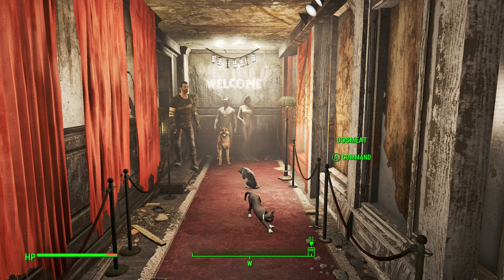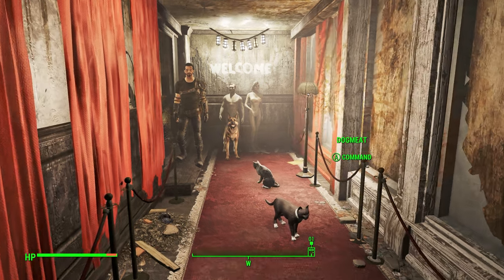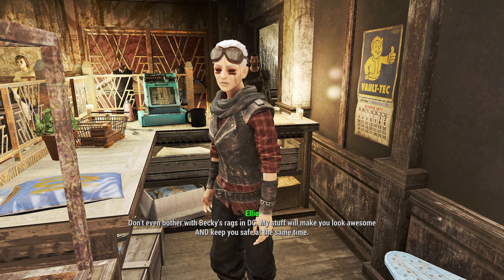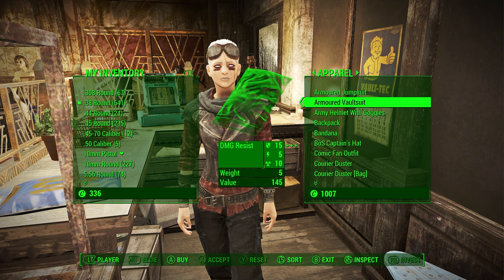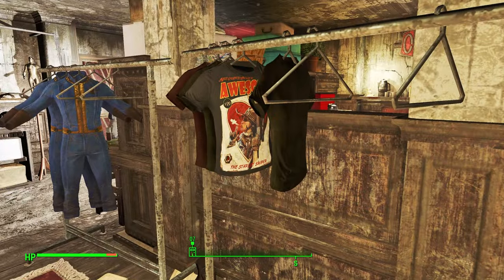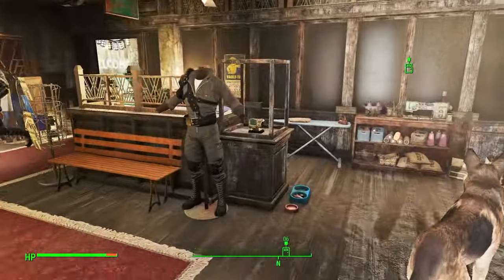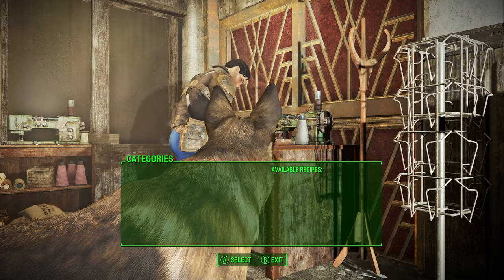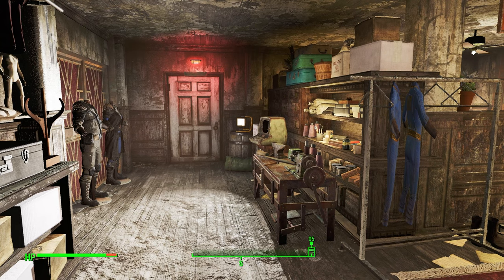Eli's Armour Compendium (EAC) - Fallout 4 Mod Spotlight